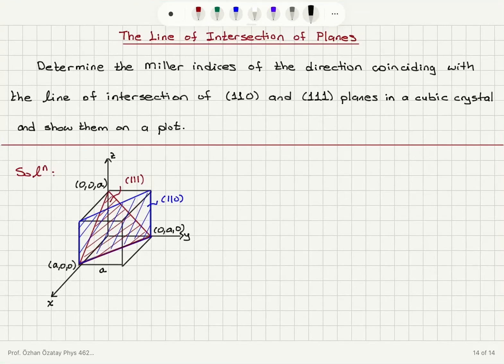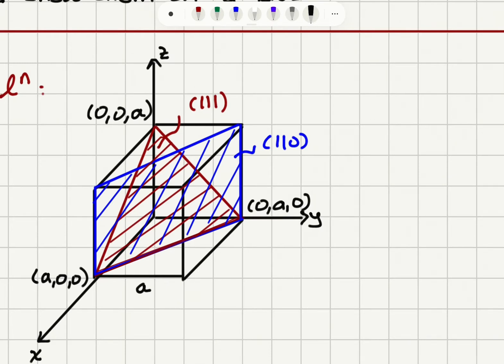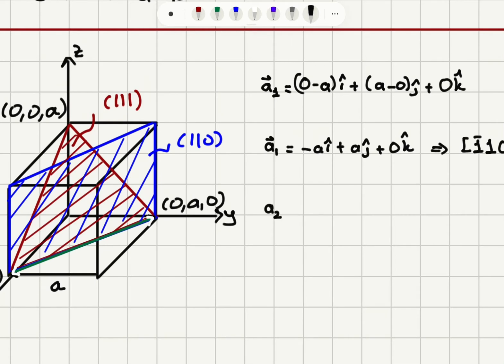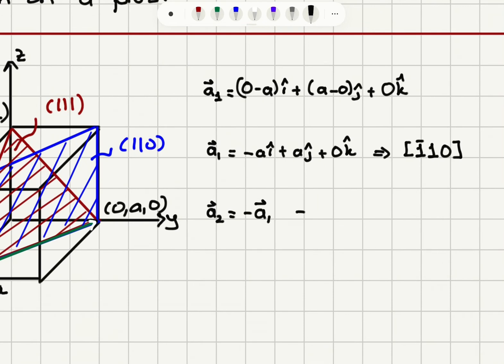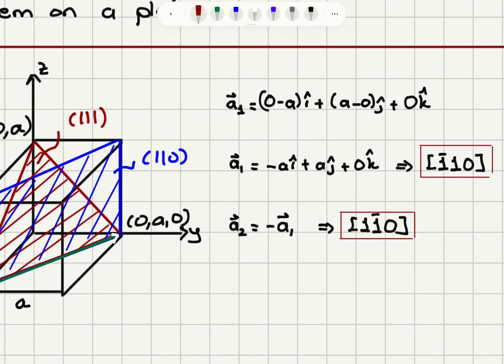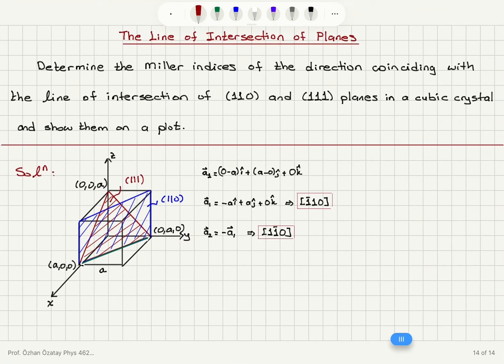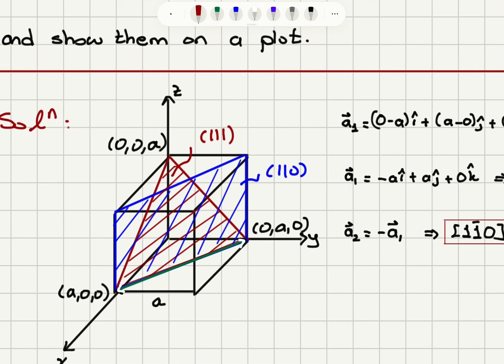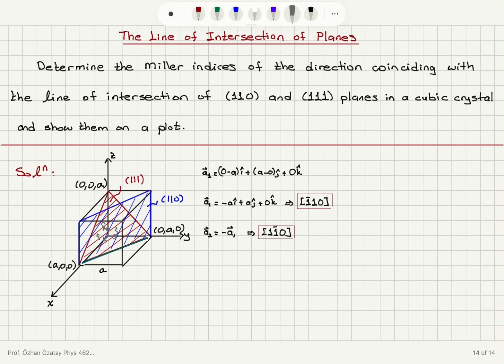The Line of Intersection of Planes